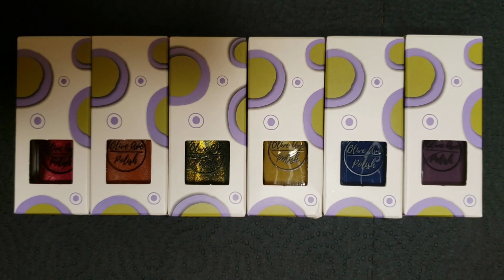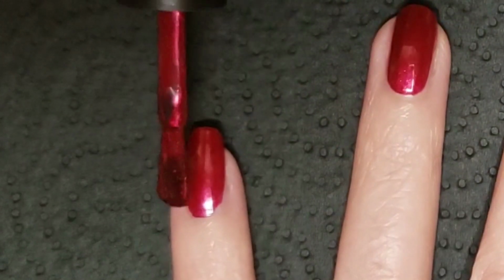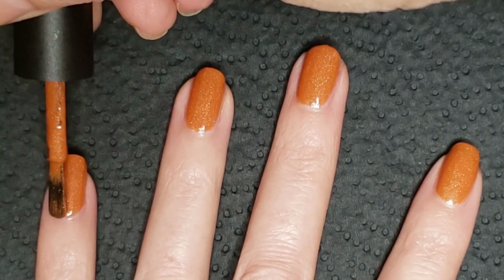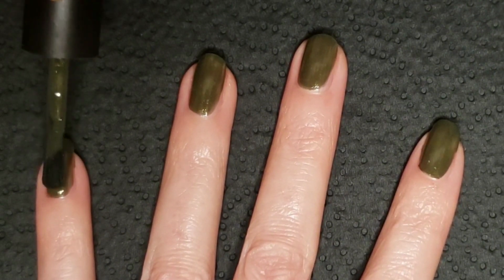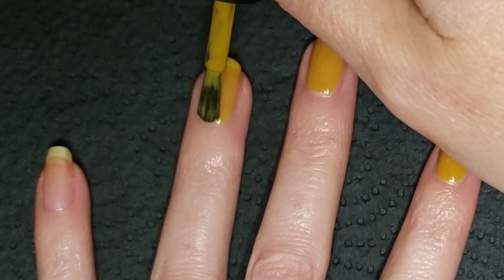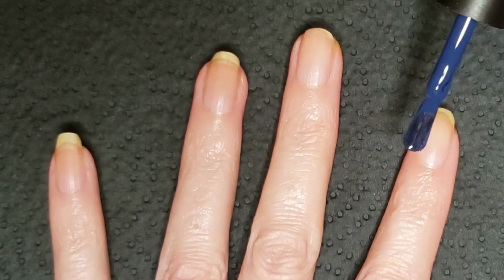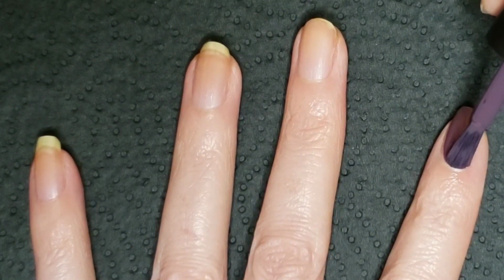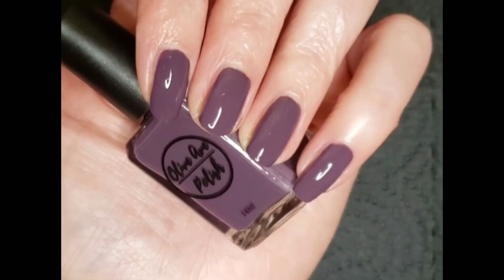A new favorite cream? Trying out Olive Ave's Kaleidoscope collection!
Olive Ave Kaleidoscope Collection Swatch and Review. I find out why the cream formula is so popular.

I didn't find a reveiw for this collection on Mediocre Manis. But if you haven't watched her channel you should check it out, it's one of my favorites.

Hey! I’m Alli, a nail polish enthusiast and collector. My collection includes all types of polishes from drug store brands, indies to boutique brands. I love chatting about polishes, collections, nail art and learning tips and tricks.
On my channel you will see swatches, nail mail, monthly racks and manicures recaps. As well as the occasional brand review and some of my organization nail care tips. I am a beginner at nail art so the techniques I share are easy.

Chapters:
00:00 Intro
00:34 Garnet
02:56 Ginger
05:05 Wild
08:51 Smiley
11:37 MOTN
13:35 Gaze
15:57 Recap

In this video: olive ave swatch and review,olive ave polish,nail polish,olive ave,olive ave fall,vegan nail polish,olive ave nails,nail polish swatches,nail polish review,nail polish,indie nail polish,nail polish collection,new nail polish,live swatches,cruelty free nail polish,nails,nail polish application,polish,cute polish,cute nails,live nail swatches,vegan nail polish,live nail painting,cute nail polish,matching nail polish,stocking stuffer nail polish,diy nail polish,christmas nail polish gifts,nail polish sets,mani pedi,live swatch review,cruelty free beauty